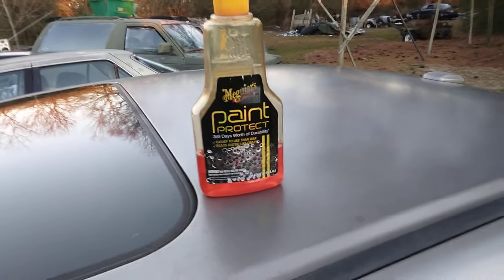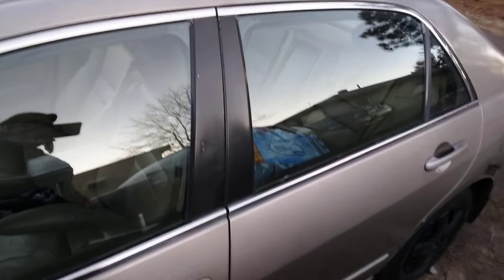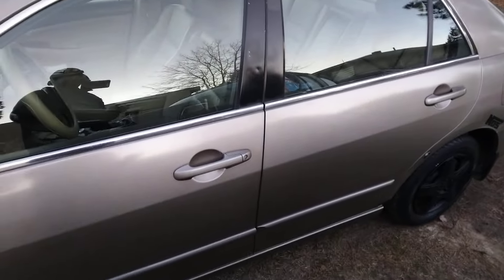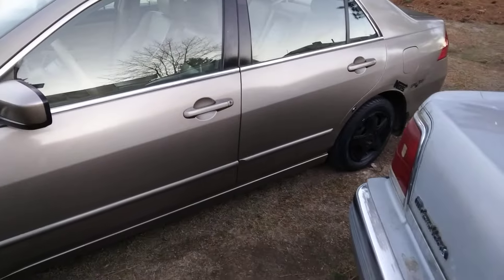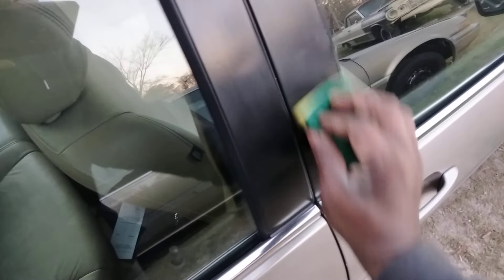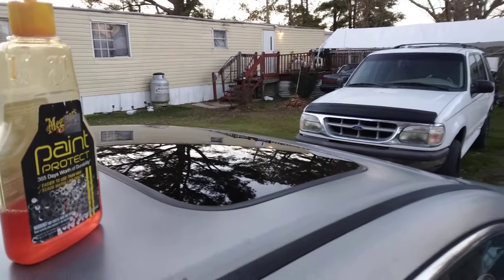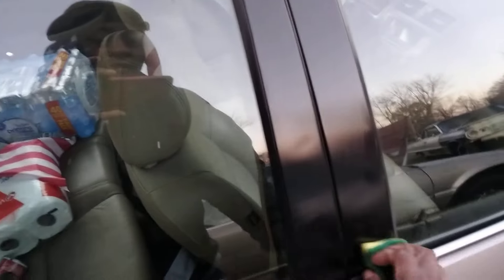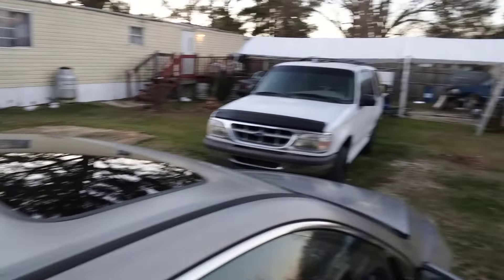meguiar's paint protector is the best product for window pillars